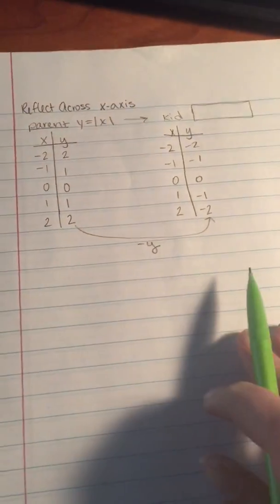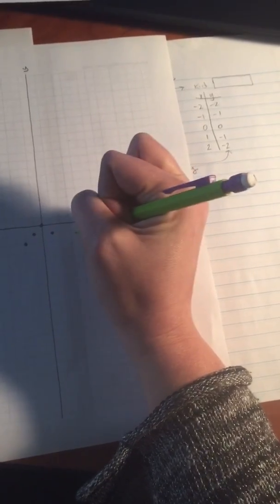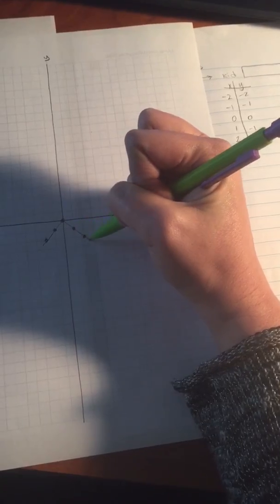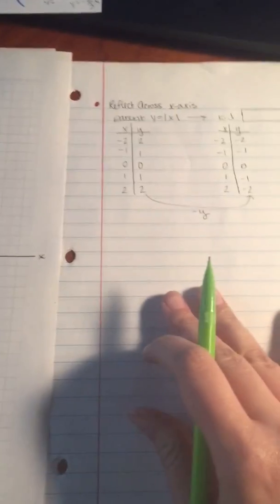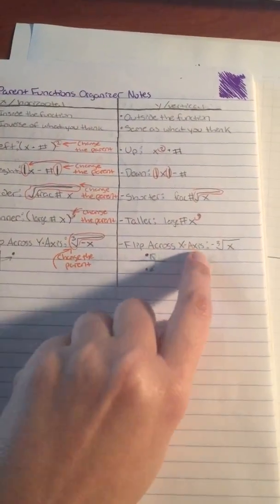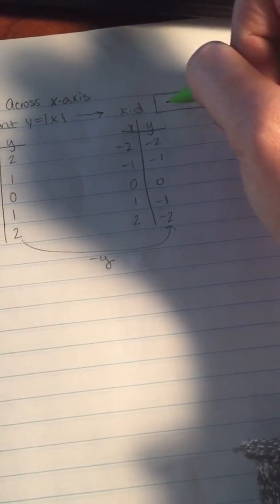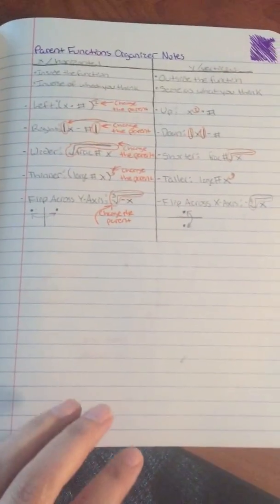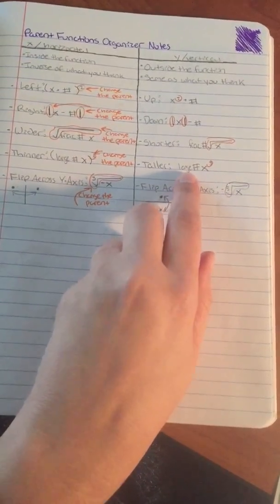Matherpiece Part 2 Parent Transformations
Help with function transformations project.